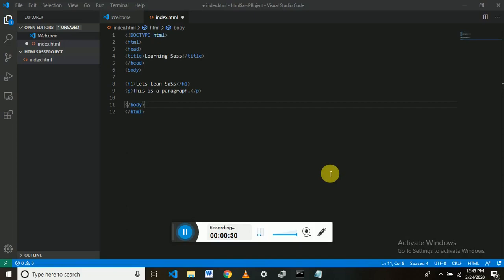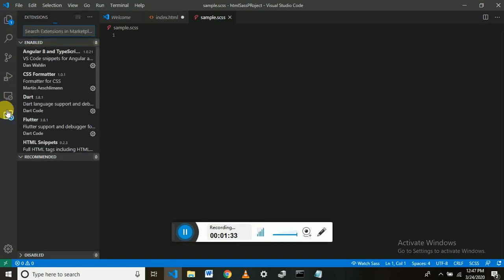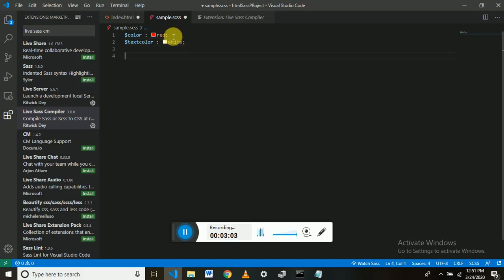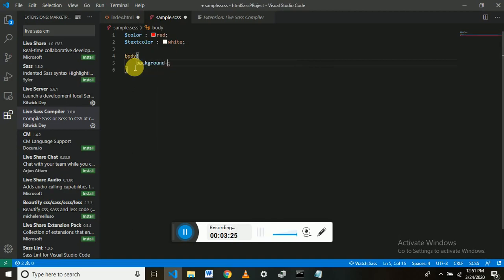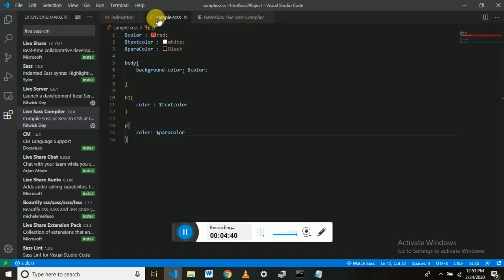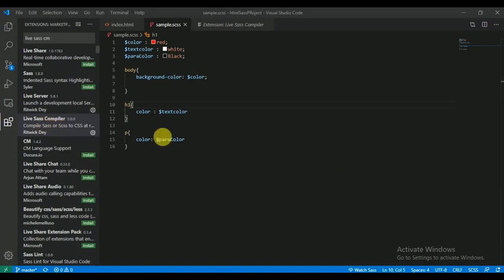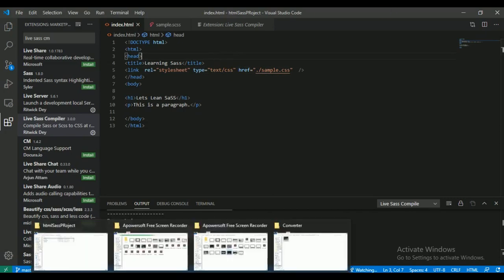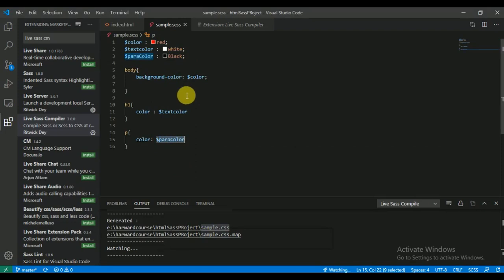Learn how to use SASS in Simple Html File / How to link SASS in HTML File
In tutorial i will explain how to link / use sass file in simple html file.
Tool Used: Visual Code
Extension On Visual Studio : Live SASS Compiler

Please ignore the mistakes while making this tutorial. i am beginner and learning to make proper videos tutorials to help people